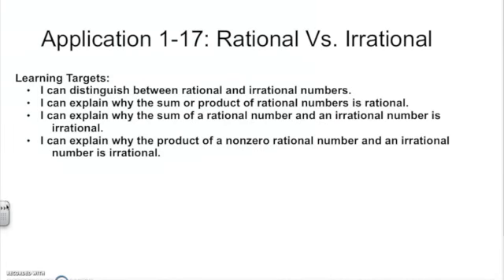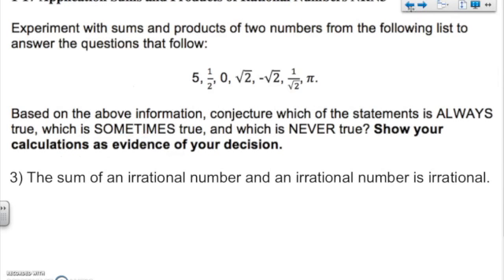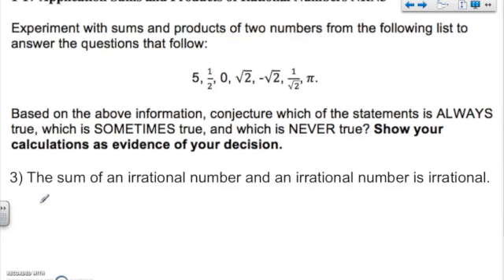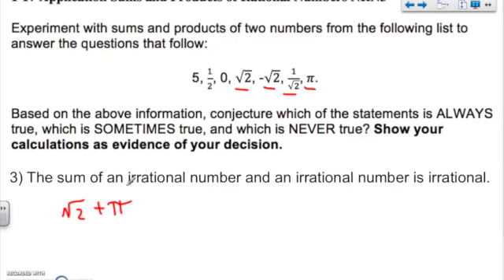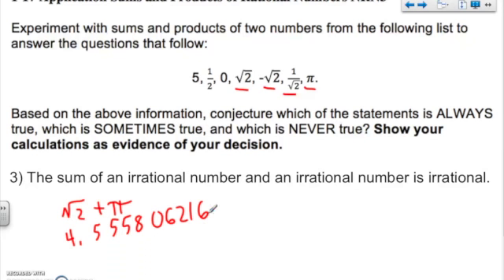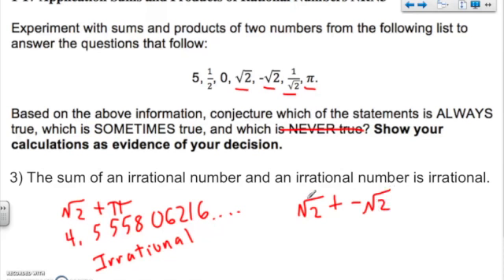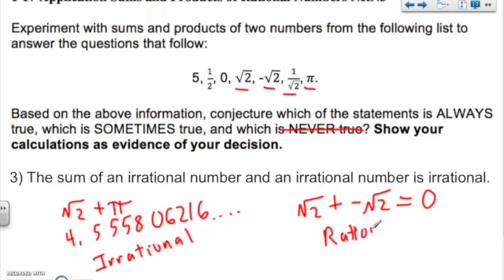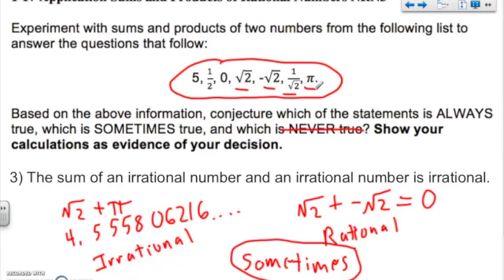Application 1-17 Rational Vs. Irrational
Watch the video and complete the Application 1-17 Rational vs. Irrational. Then take your final Mastery Check of Uint 1!!!